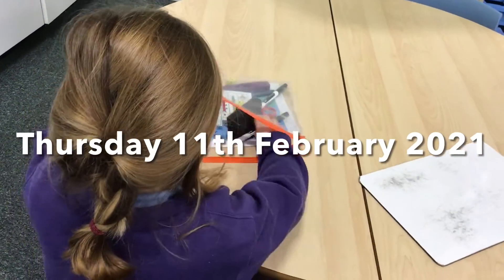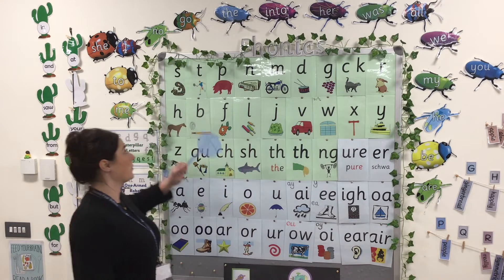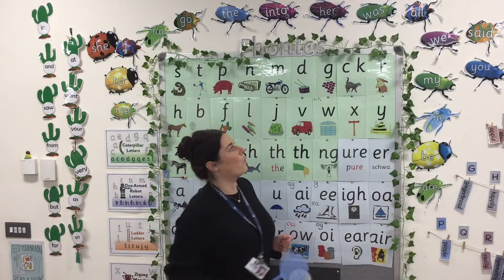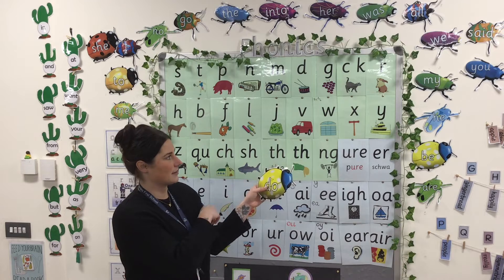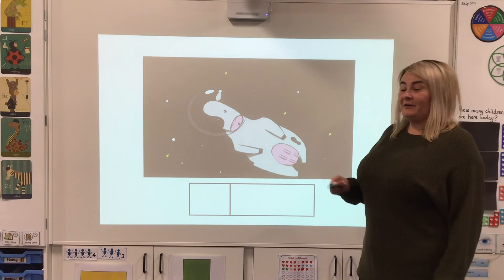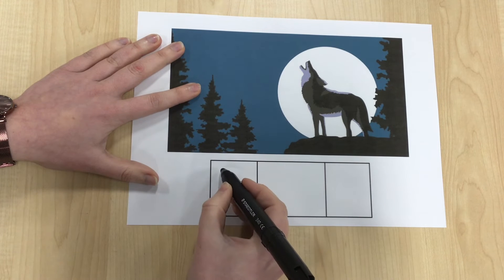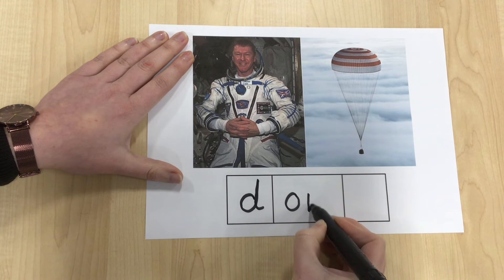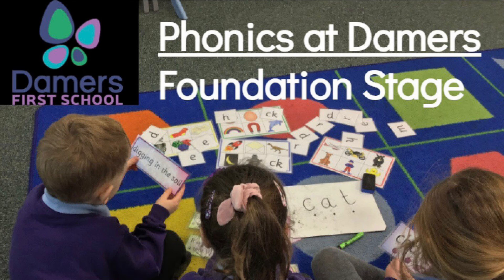Remote learning: Phonics, phase 3 Thursday 11th February 2021 ow revision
Today the teachers are revising the 'ow' sound, come and be an 'ow' expert! Lets have fun!